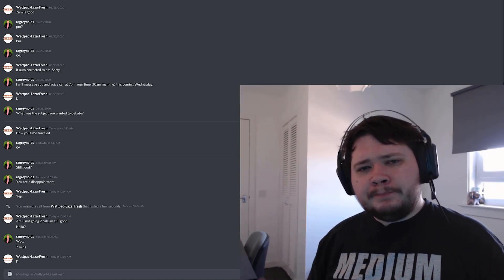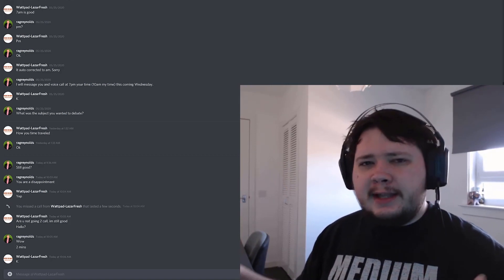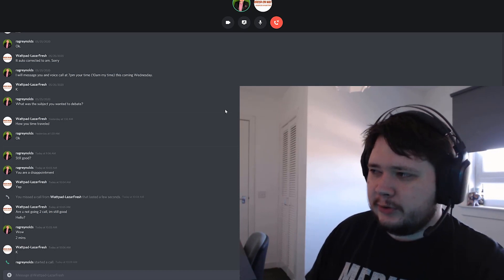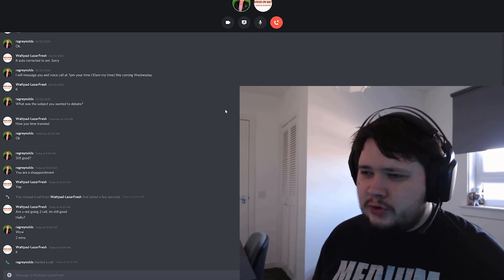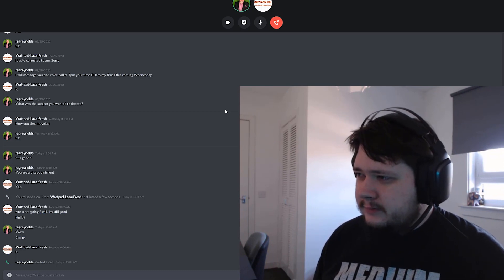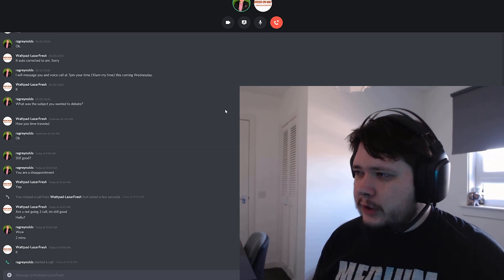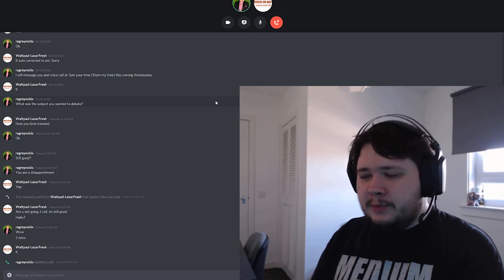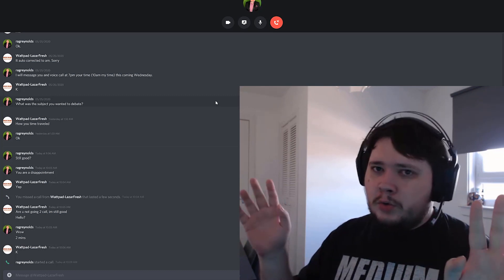Did I Really Time Travel? (Debate)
Debating whether or not I really did time travel.

Special thanks to Gertys Dinkled.